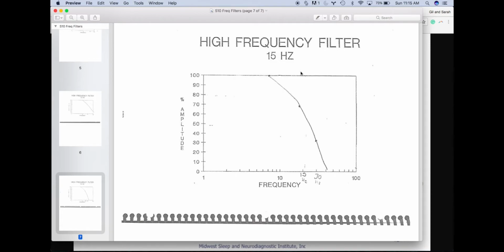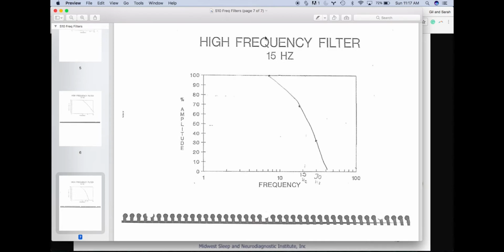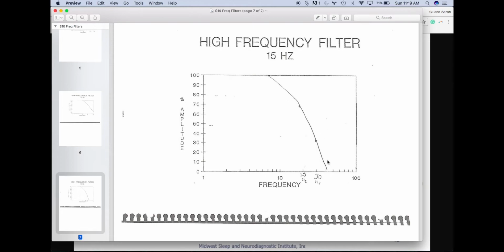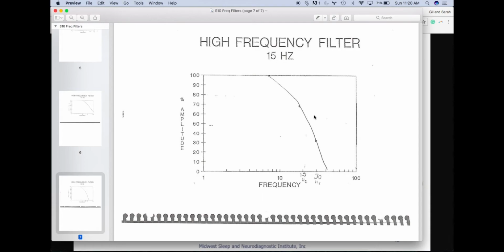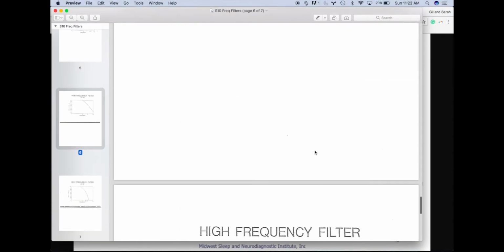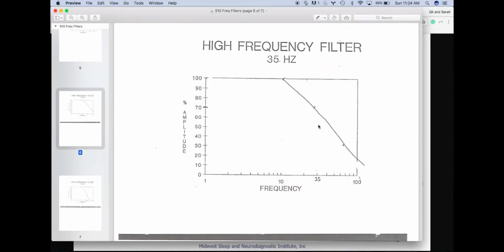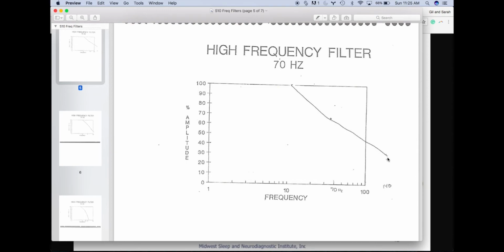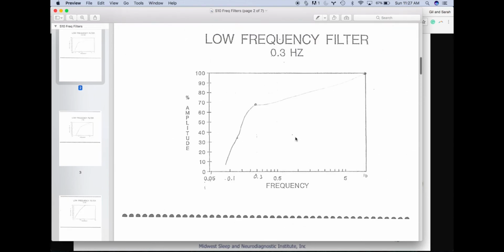Frequency Response Curves Tutorial